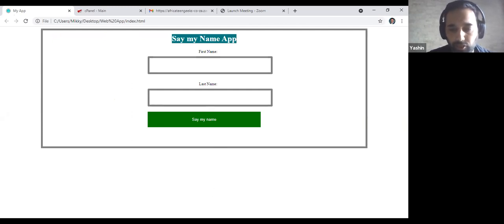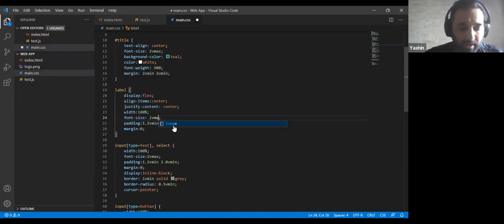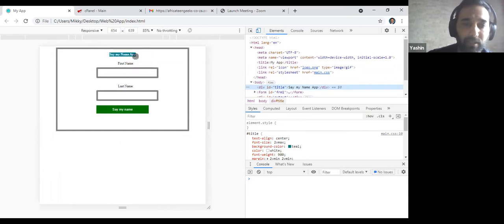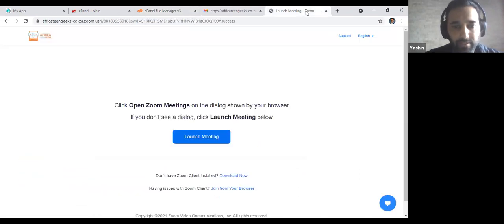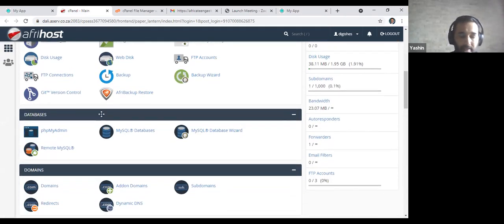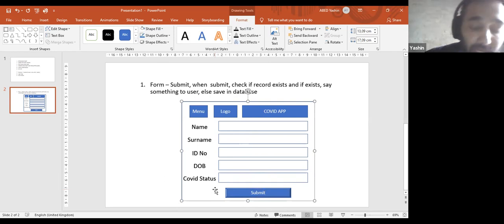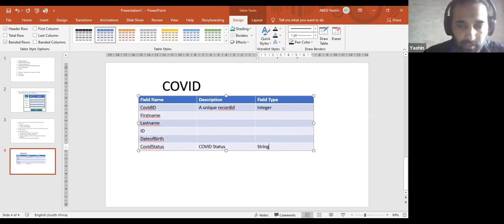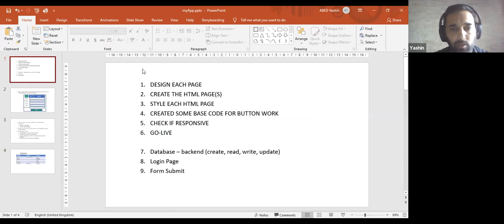Web App Development Part2 | JavaScript, front-end vs back-end, design for full-stack web app